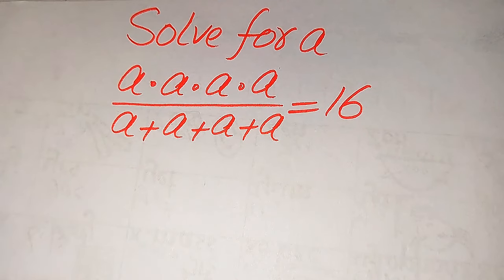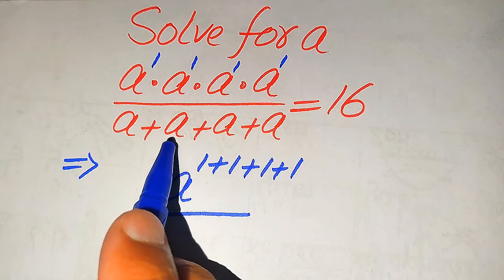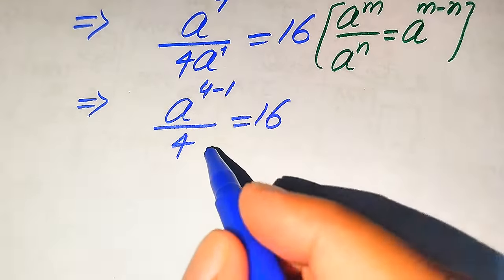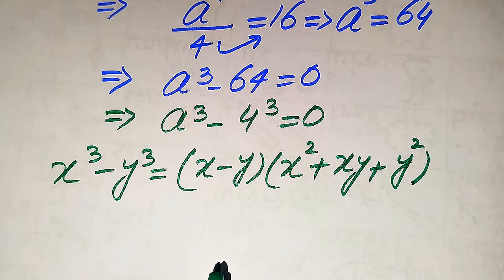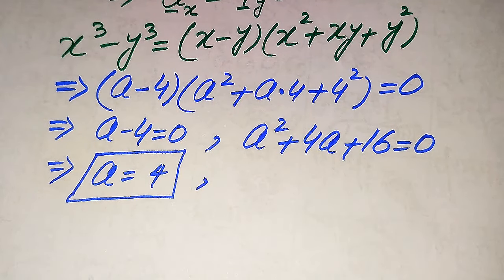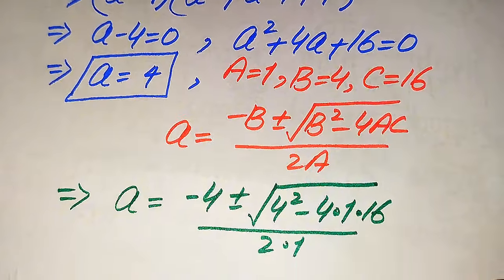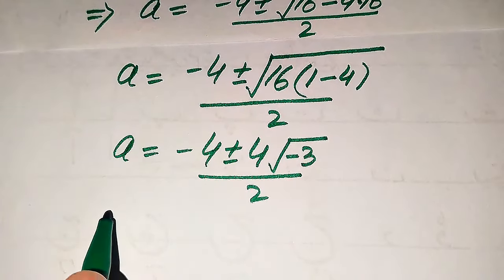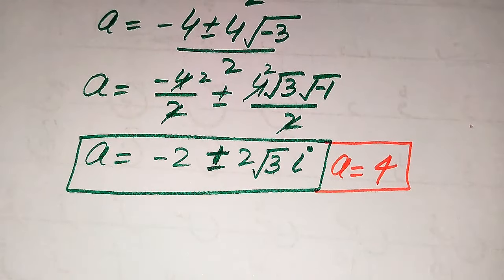Solving a 'Harvard' University entrance exam |Find a?